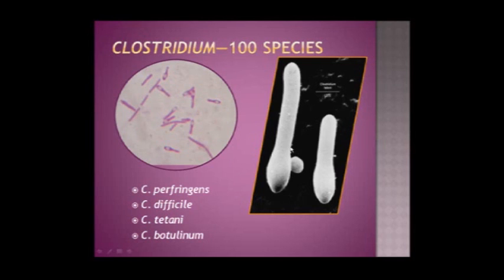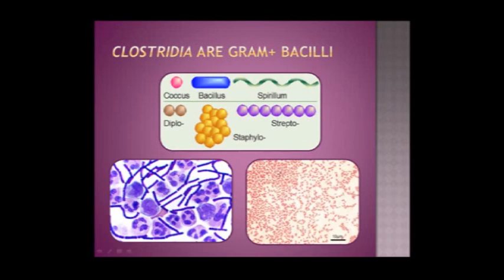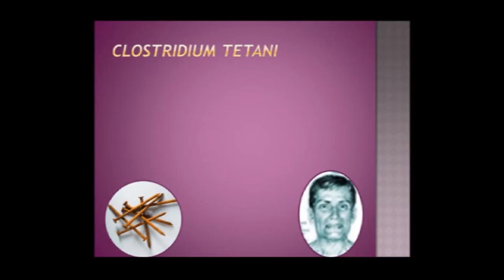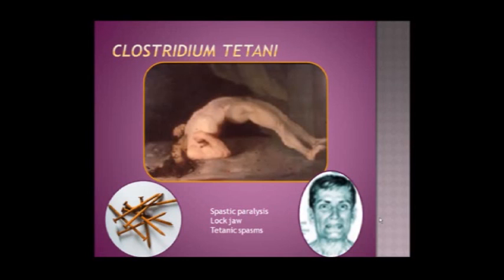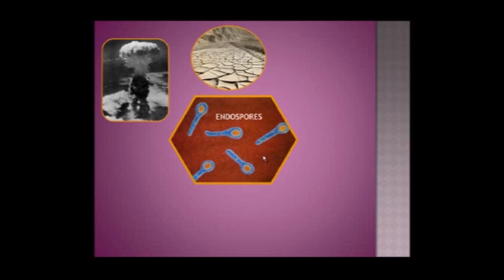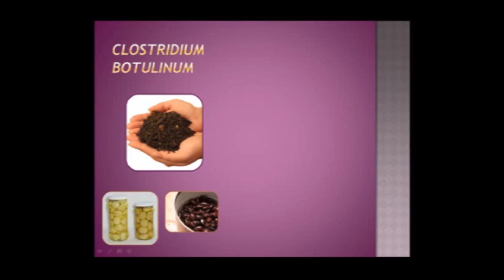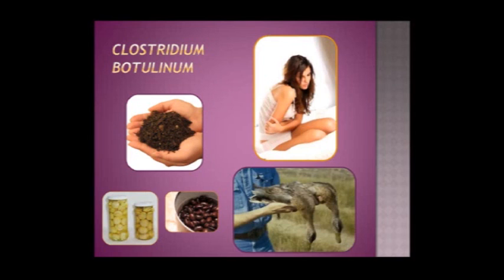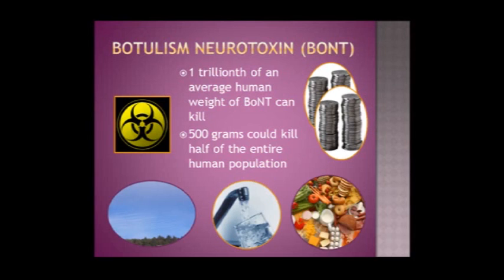Science of Botox 1: Clostridium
The first in series of four videos describing the science of Botox to the layperson.